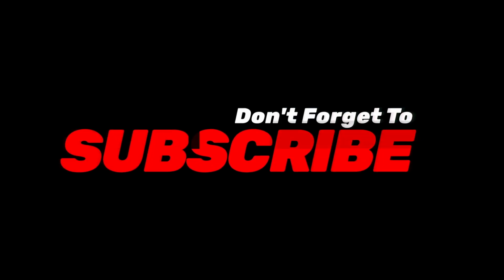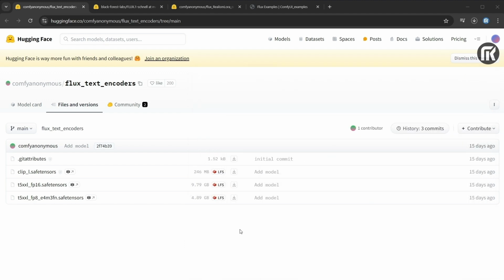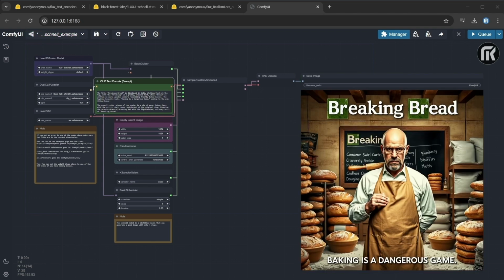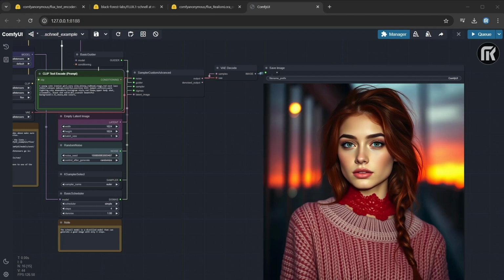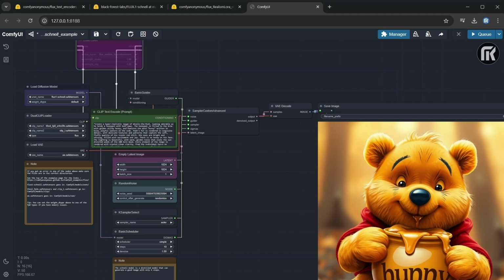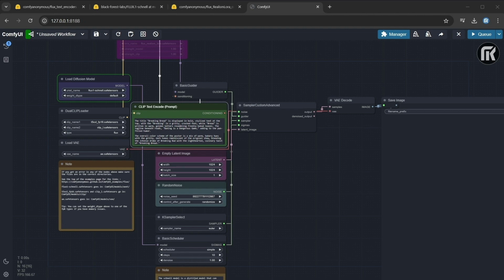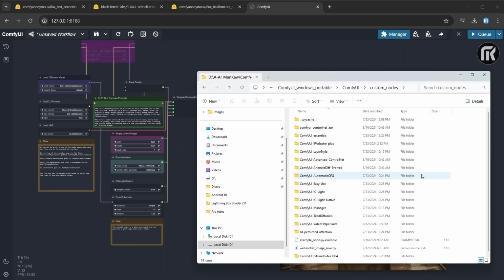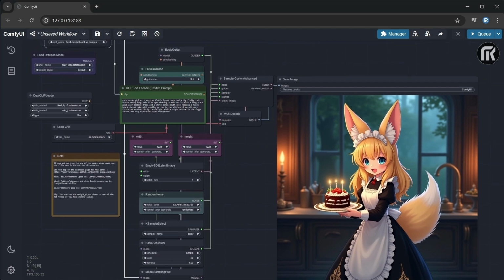NEW Flux and NF4 Flux for ComfyUI. FASTEST FLUX! BEST AI MODEL! How to use Flux.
What is FLUX
FLUX is a new image generation model developed by Black Forest Labs, the masterminds behind Stable Diffusion. FLUX marks a significant advancement in the realm of AI-generated art. This state-of-the-art model comes in three distinct variants:

FLUX.1 [pro]: The pinnacle of the FLUX.1 lineup, offering top-tier performance in image generation.
FLUX.1 [dev]: An open-weight, guidance-distilled model designed for non-commercial use. It delivers quality and prompt adherence similar to FLUX.1 [pro], but with greater efficiency.
FLUX.1 [schnell]: The fastest model variant, optimized for local development and personal use, and available under an Apache 2.0 license.
FLUX.1 models excel in prompt adherence, visual quality, image detail, and output diversity. They handle text with exceptional precision, follow complex scene composition instructions faithfully, and generate hands more accurately than previous models.

Song: Trinity
Artist: Kia